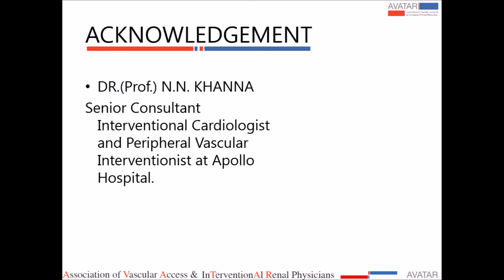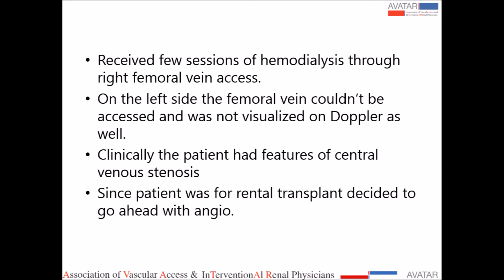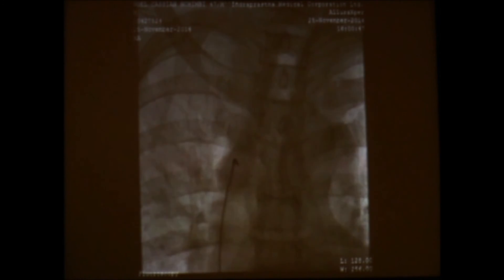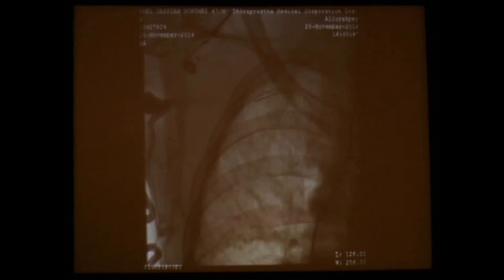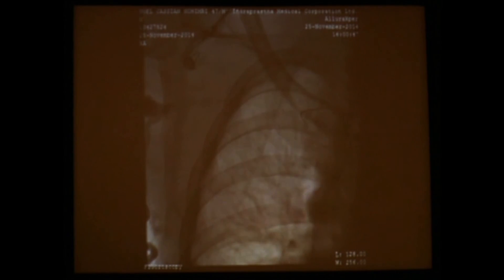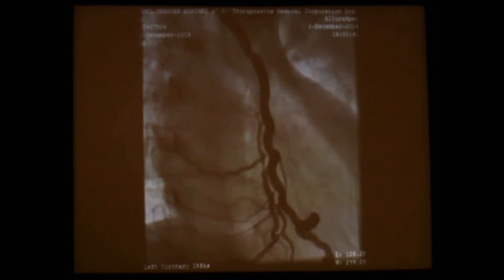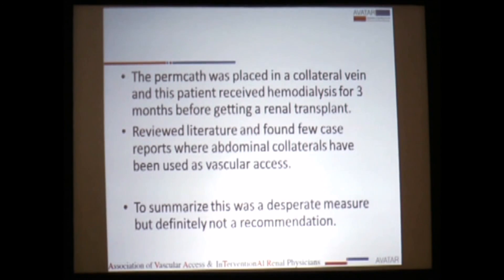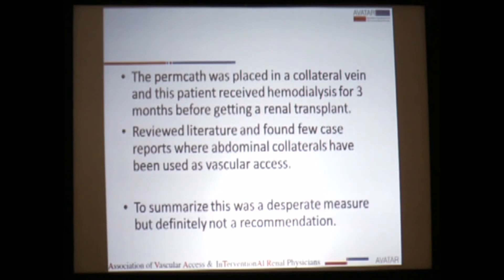PERMCATH IN DIFFICULT SITUATIONS: PERSONAL EXPERIENCE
Dr. Gaurav Sagar
MBBS, MD, DNB (Nephrology)
Consultant Nephrology, Indraprastha Apollo Hospital, New Delhi

Vascular Access Symposium 2015
Association of Vascular Access & inTerventionAl Renal Physicians